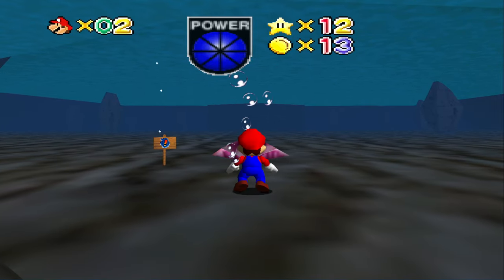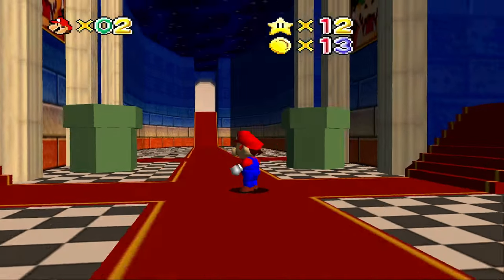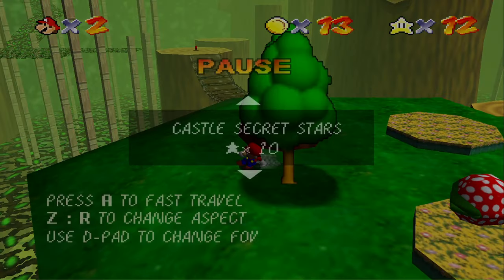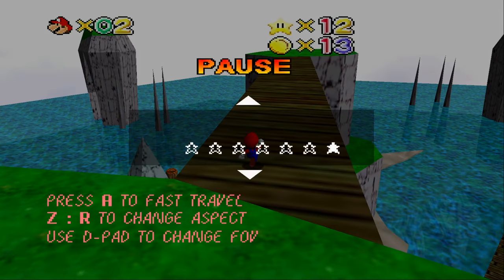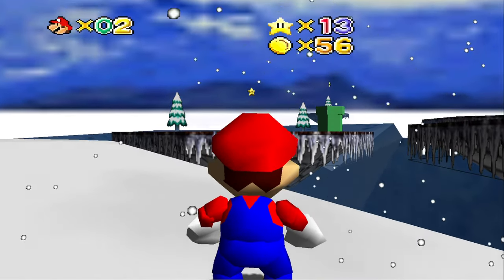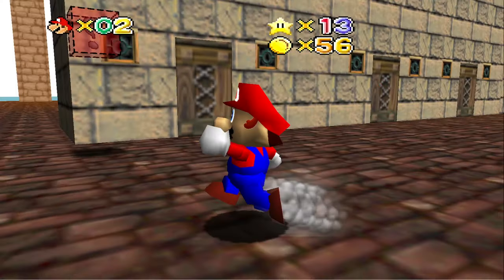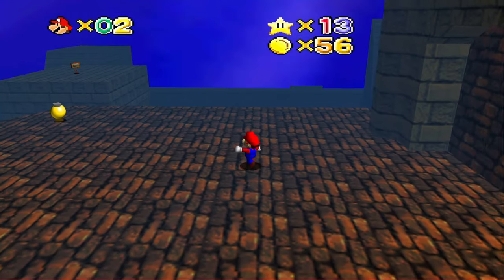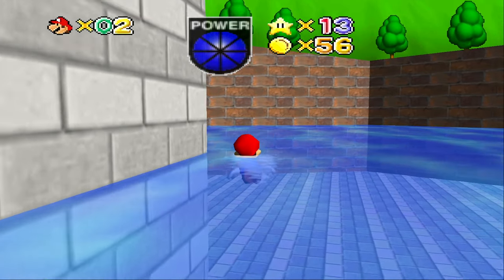B3313 1.0 (Final): Showcasing my personal favorite courses (and how to get there)